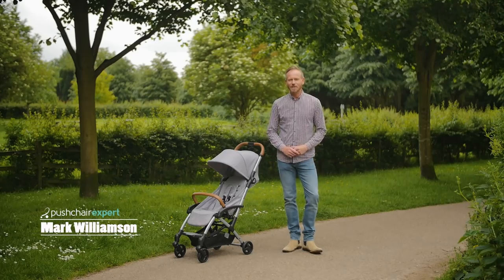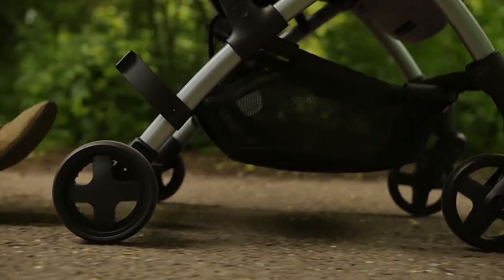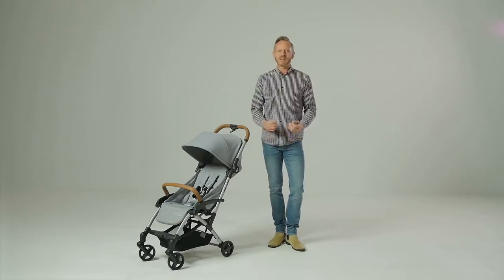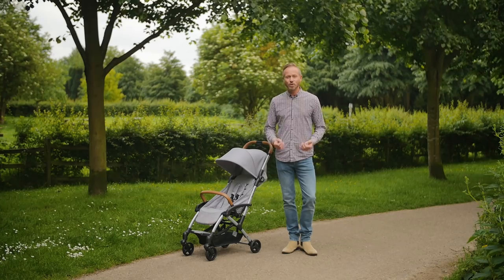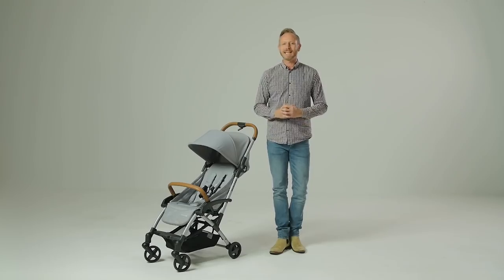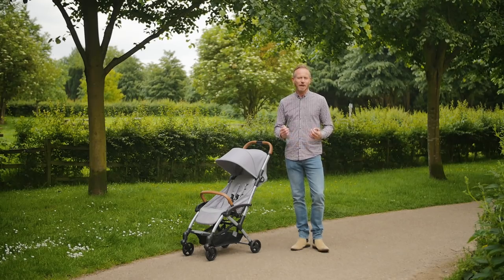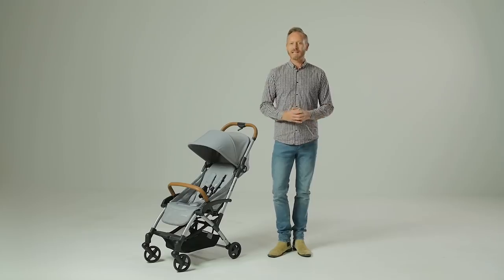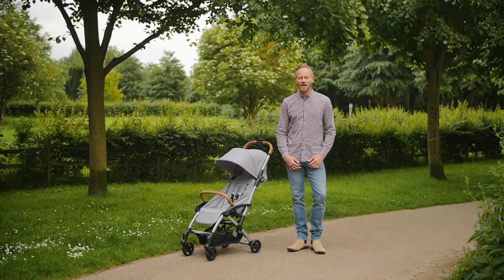Maxi Cosi Laika Review - Pushchair Expert - Up Close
Maxi-Cosi’s compact city stroller, the Laika weighing in at just 7.4kg, this stroller is different to any we have seen Maxi-Cosi release before. It’s nippy and slimline in its design but still has a stylish edge to its appearance. But how does it perform? We put it to the test.

To read our full review, head over to the Pushchair Expert